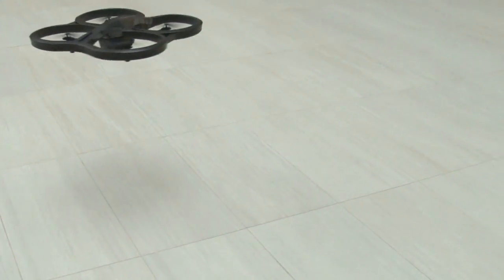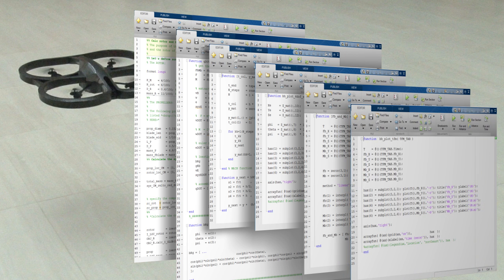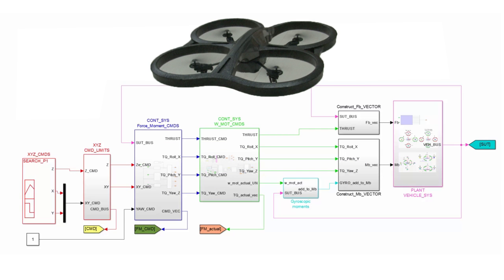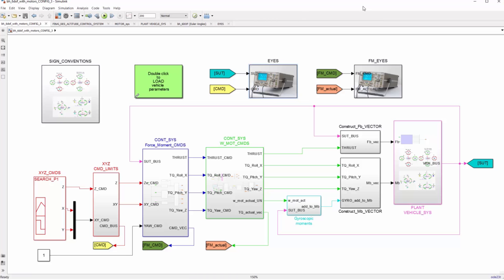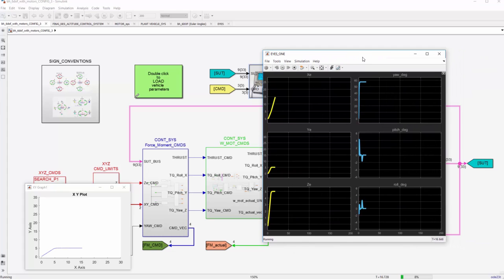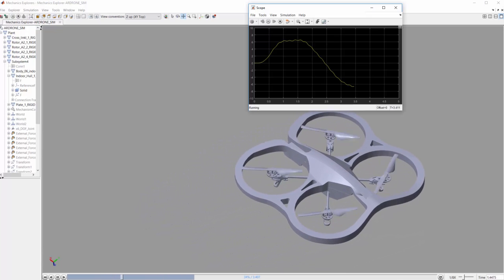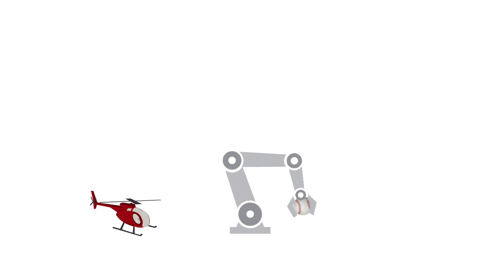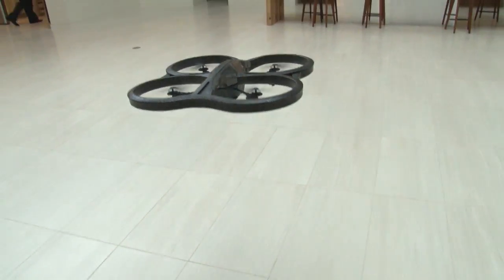Introducing Simulink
Simulink is a block diagram environment used to model dynamic systems.